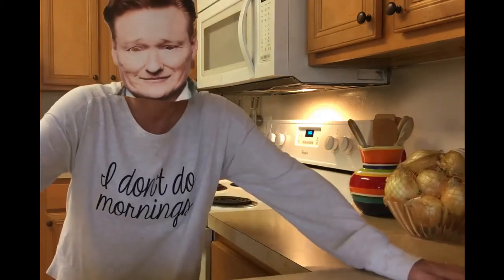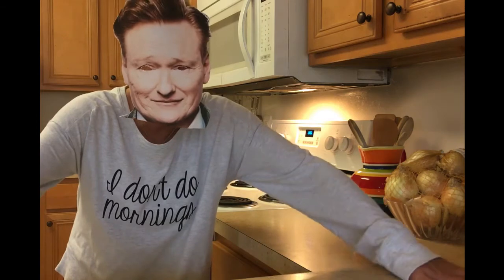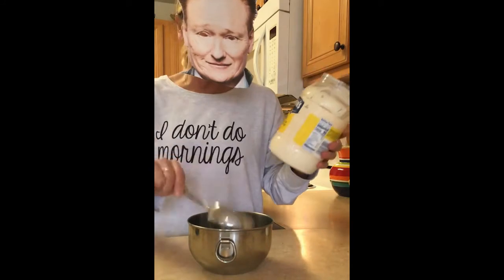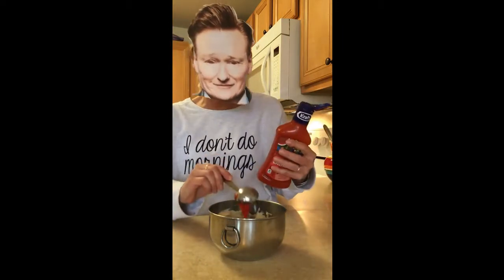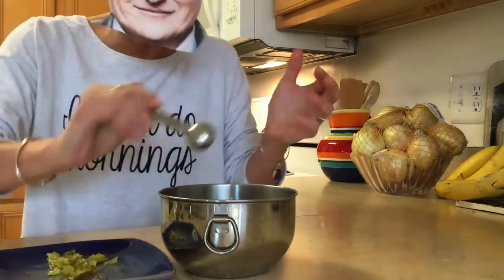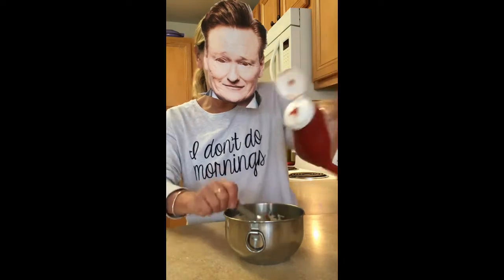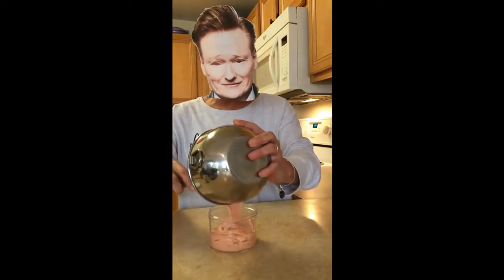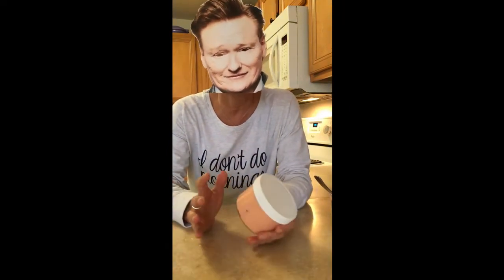COPYCAT BIG MAC SPECIAL SAUCE RECIPE - CELEBRITY MASK EPISODE #1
COPYCAT BIG MAC SPECIAL SAUCE RECIPE

1/4 cup KRAFT Miracle Whip
1/4 cup mayonnaise
2 tablespoons, heaping, WISHBONE deluxe French salad dressing (the orange stuff)
1/2 tablespoon HEINZ sweet relish
2 teaspoons, heaping, VLASIC dill pickle relish (Heinz dill relish also works)
1 teaspoon sugar
1 teaspoon dried, minced onion
1 teaspoon white vinegar
1 teaspoon ketchup
1/8 teaspoon salt

Mix all ingredients together and store in an air-tight container or jar with a tight fitting lid in the refrigerator until ready to use.
Will keep up to 1 week in the fridge.

NOTE:  This video is not endorsed by any celebrities and any likeness to certain celebrities is coincidental.